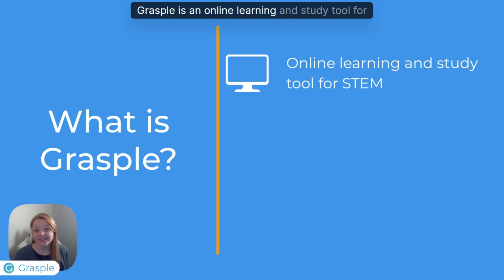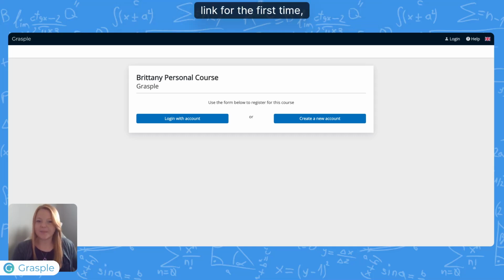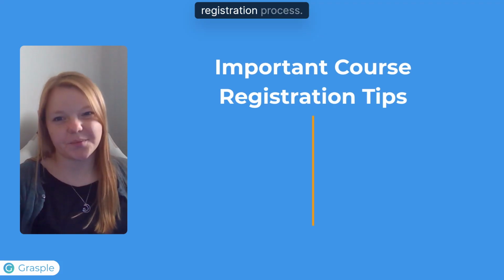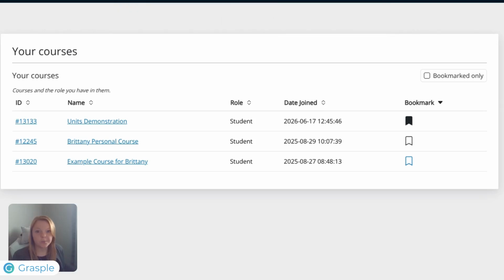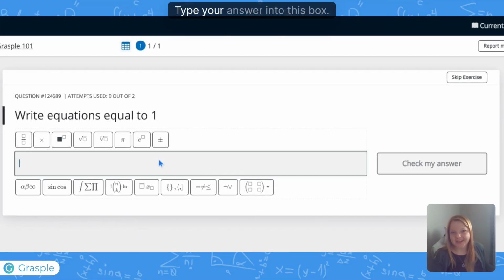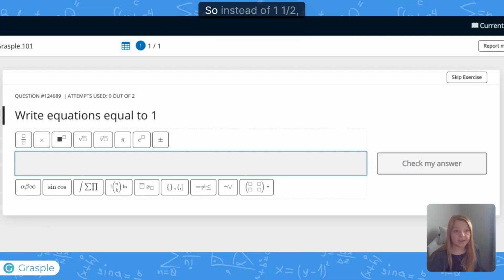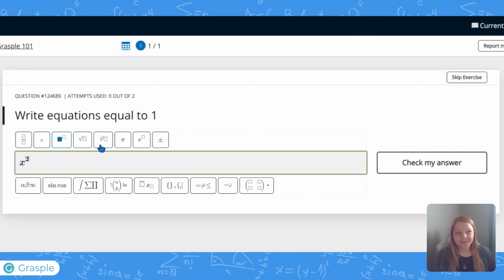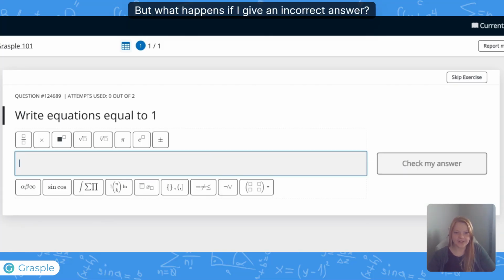Grasple Student Guide: How to use Grasple for STEM Learning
Learn the essentials of using Grasple for your STEM courses, including how to register, navigate the platform, and use the math input tools for exercises. This guide also covers how to find support for your learning and some important dos and don'ts when using Grasple.

Chapters:
0:00-0:25 - Introduction
0:25-0:44 - What is Grasple?
0:46-1:57 - Course registration
1:57-2:34 - Important course registration tips
2:34-3:35 - Navigating Grasple
3:35-6:10 - Using the Computer Algebra System (CAS)
6:10-6:55 - Important information about Grasple Support

🤔 Need some extra help?

💡 Learn more about Grasple and sign in with your university account

👩‍🏫 Looking for teacher resources? You can book a live demo with us where we'll showcase all the key parts of our platform in just 300 minutes.